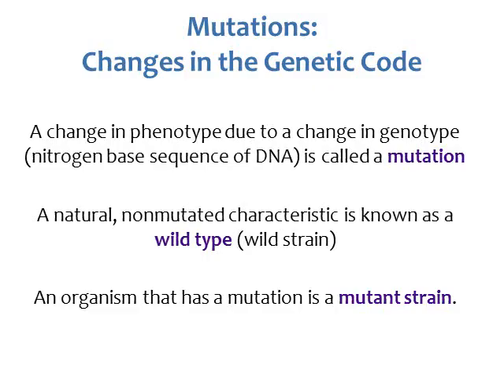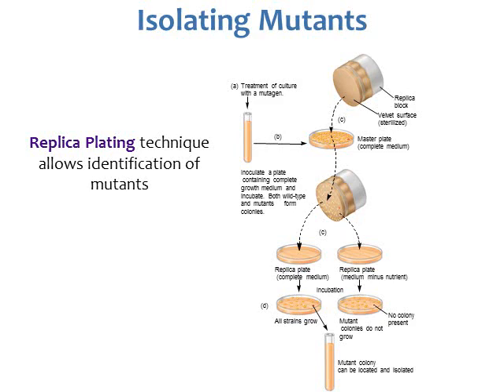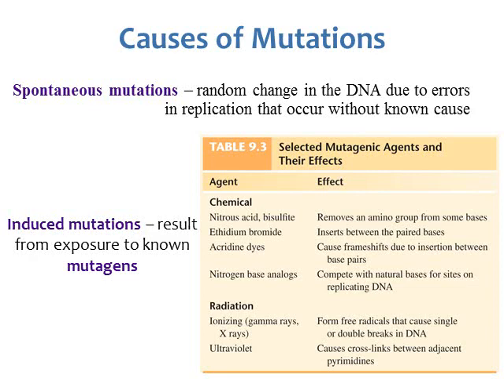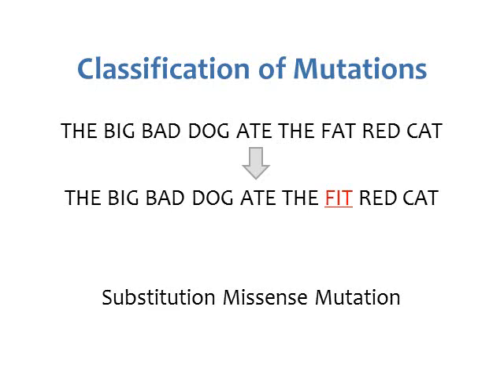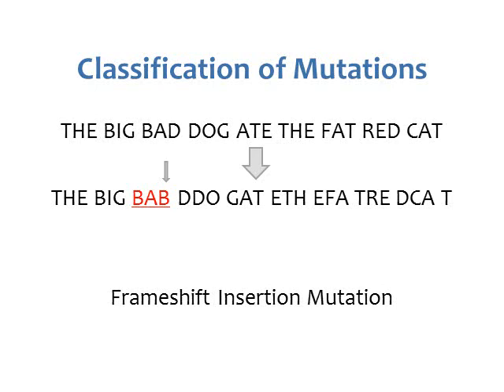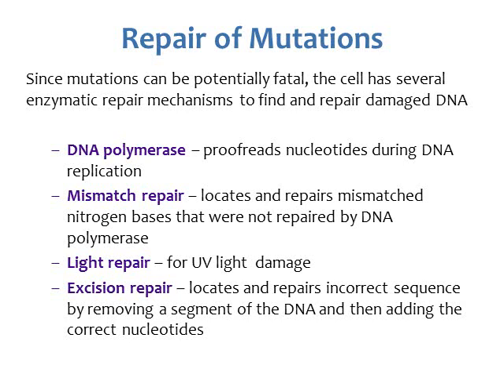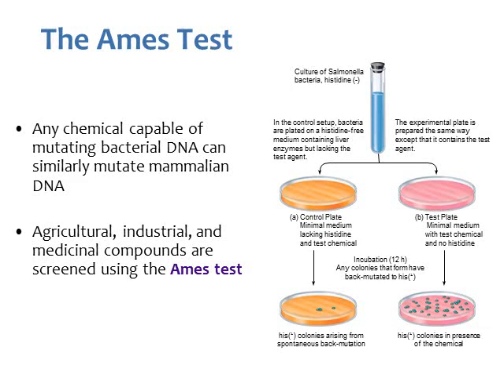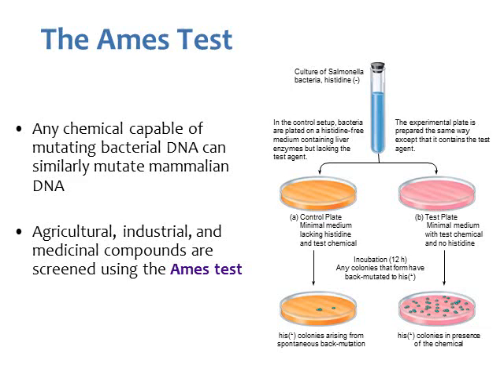BI280 Chapter 9 Microbioal Genetics - Part 4 of 5